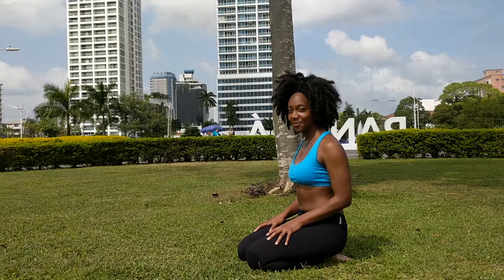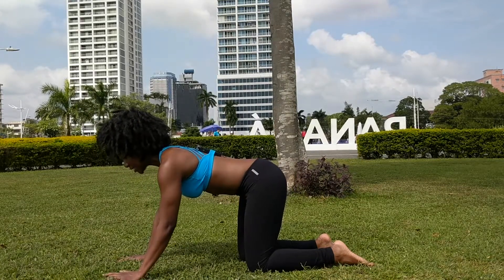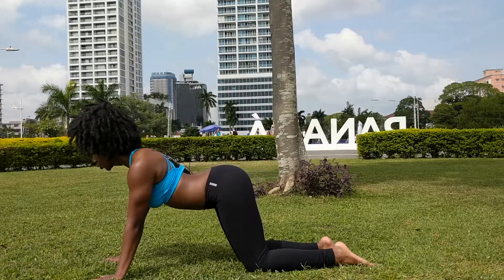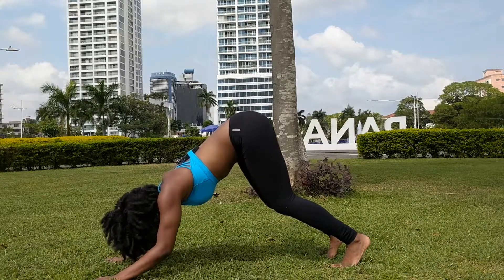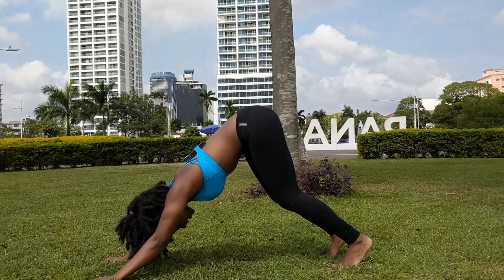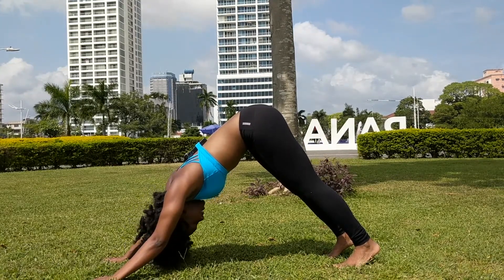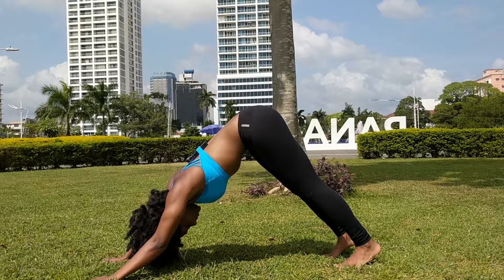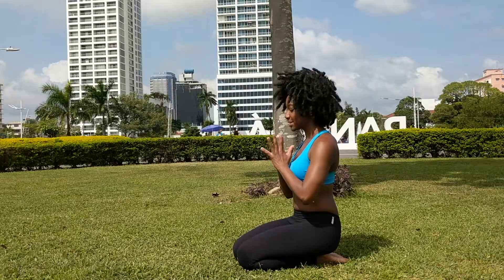Beginner Yoga Challenge Day 1: Downward Facing Dog Pose (Adho Mukha Svanasana)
Day 1: Beginner Yoga Challenge. This beginner yoga video demos how to do Downward Facing Dog Pose (Adho Mukha Svanasana), a pose you are likely to see in any yoga class. It strengthens the arms and legs and stretches the shoulders, hamstrings, calves, arches, and hands. Downward Facing Dog can also relieve stress, headache, back pain and fatigue. Even though it is frequently included in sequences, it is a pose that is commonly misaligned.

Watch the demo above to access cues to keep your alignment safe as you reap the benefits of this posture.